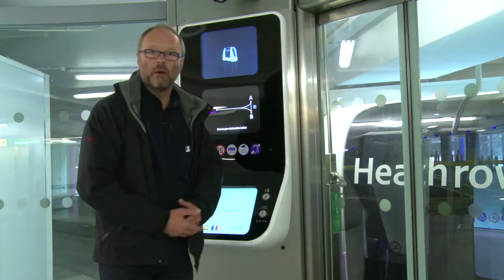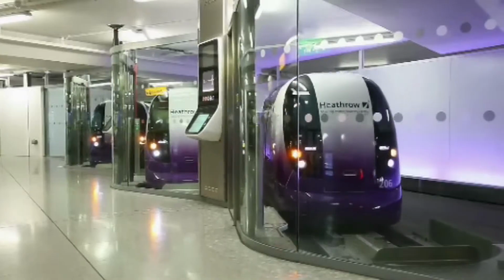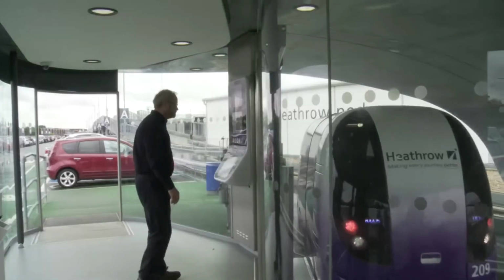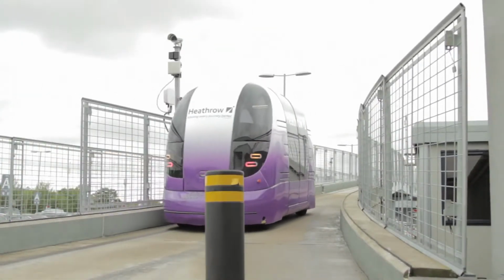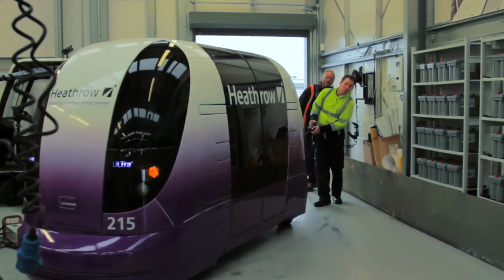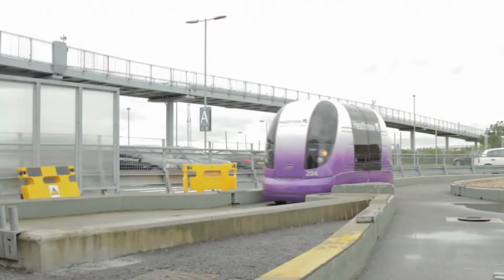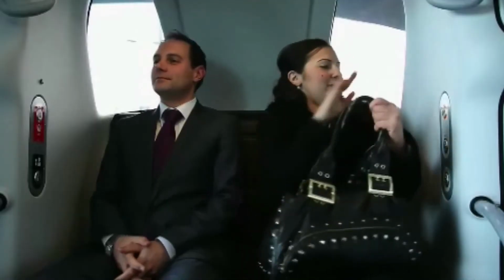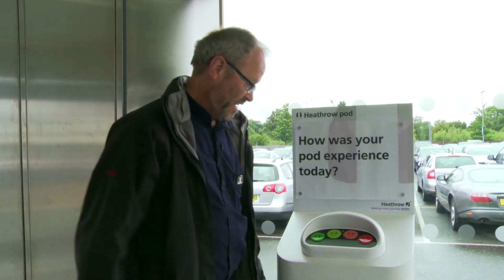ULTra PRT Fully Charged